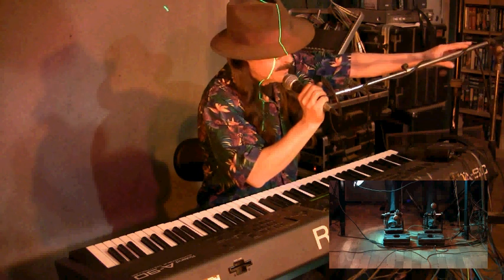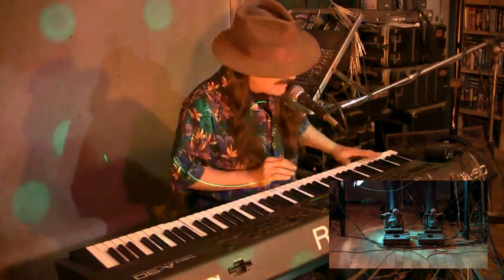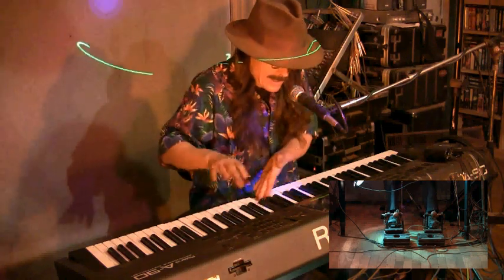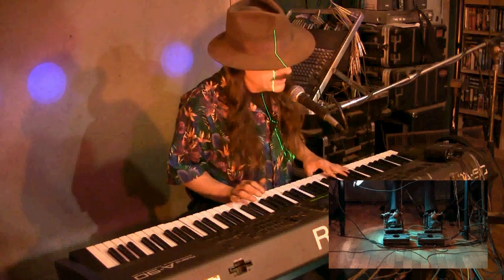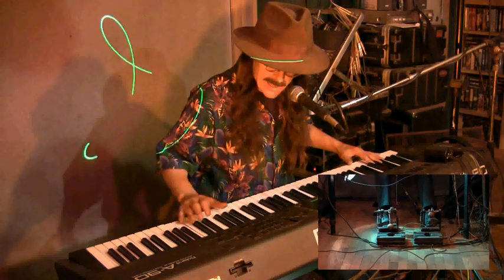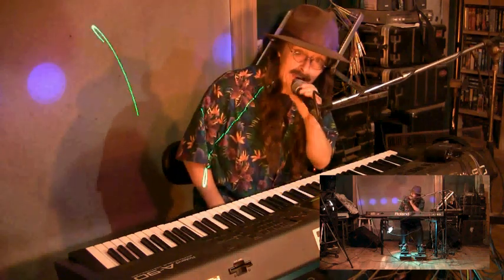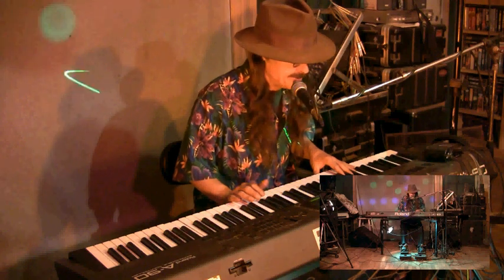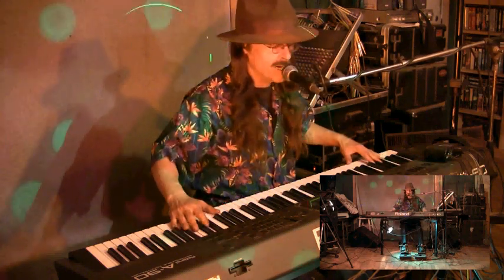Captain Cosmo Demo - Mighty Sonic Ensembleizer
See Captain Cosmo play 10 instruments at once!